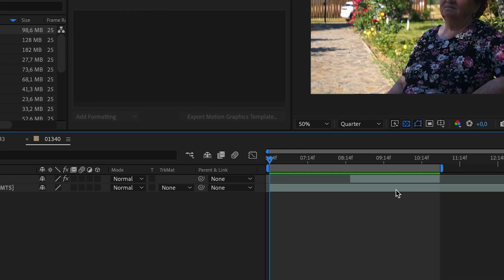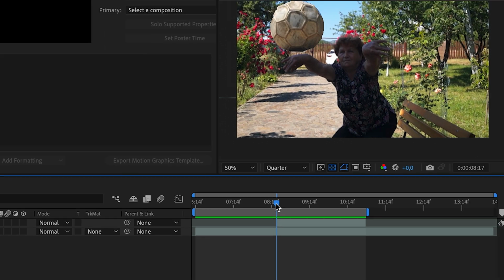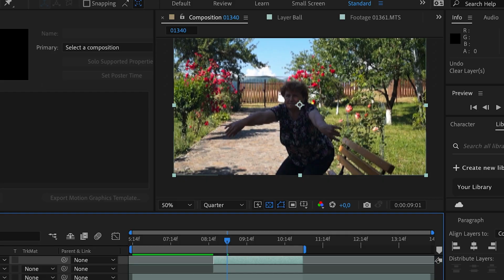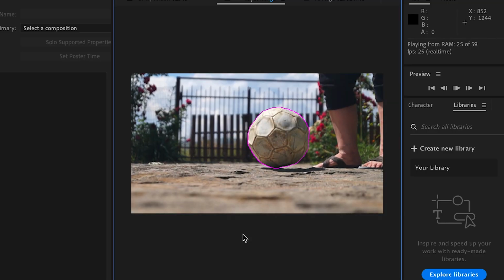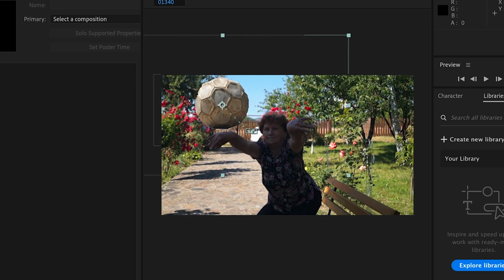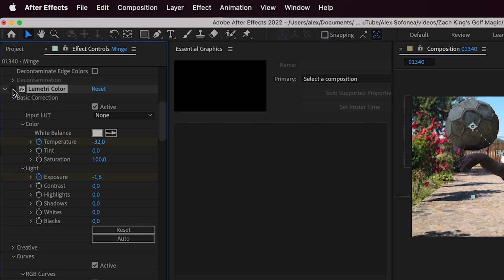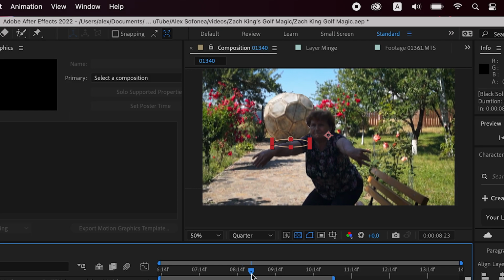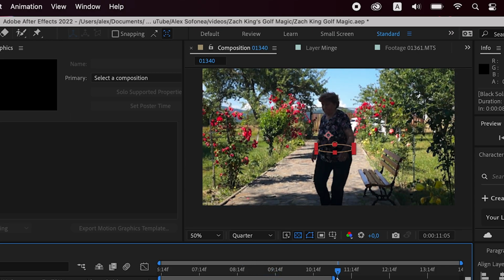Recreate Zach King's Golf Magic Video in Adobe After Effects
Zach King comes up with some gorgeous magic videos so it's time to break down one of them. Let's play with some perspective and video editing!